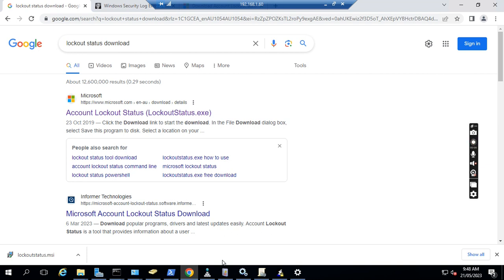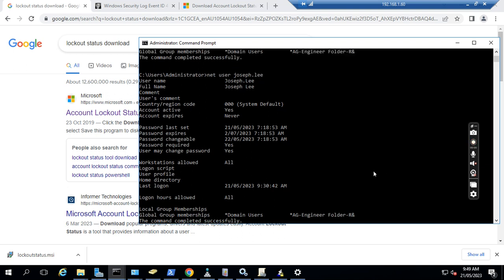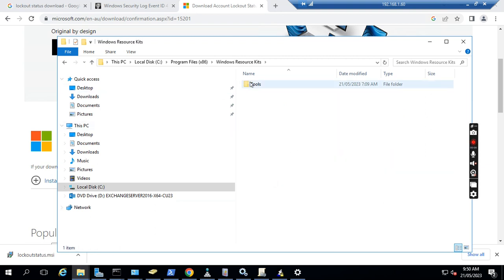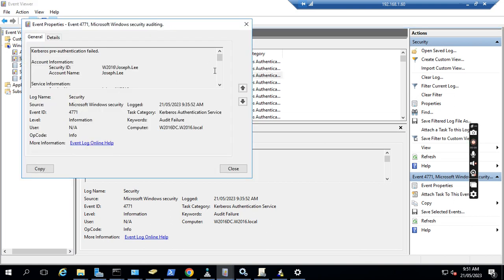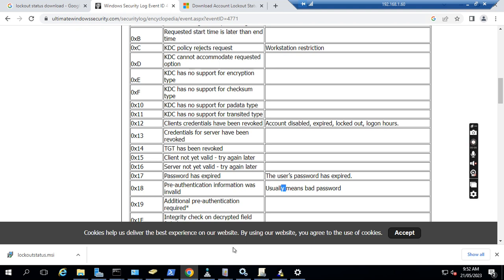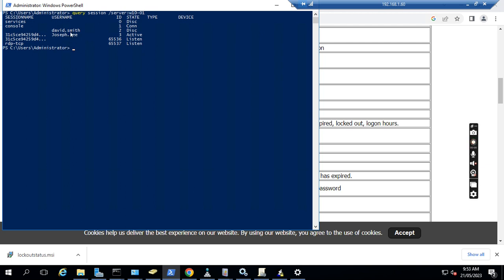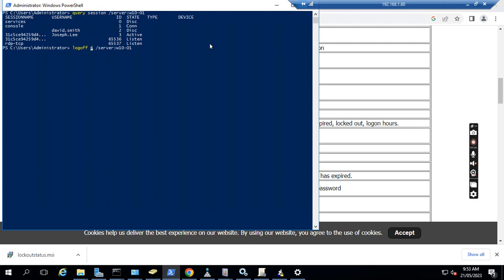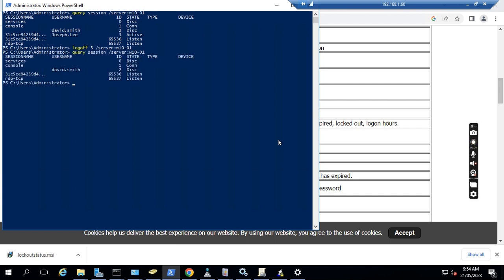Active Directory troubleshoot user account lockout issue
This video will show you how to use lockout status and event log to troubleshoot user account keeps locked out issue in active directory.